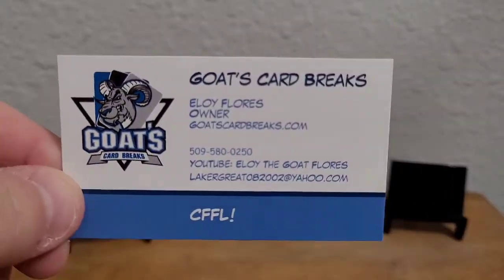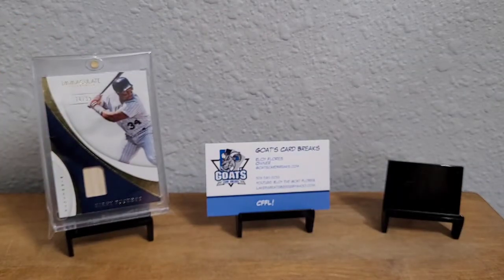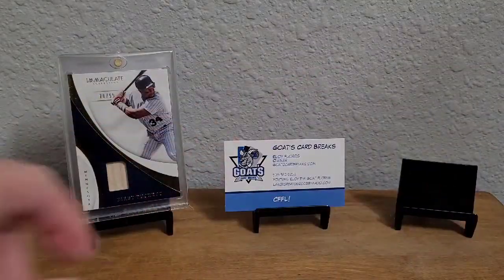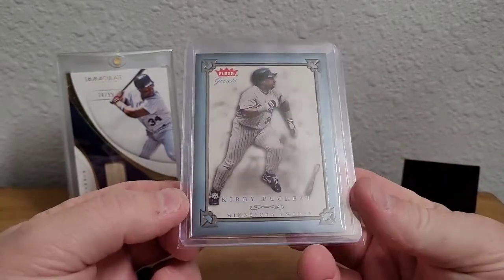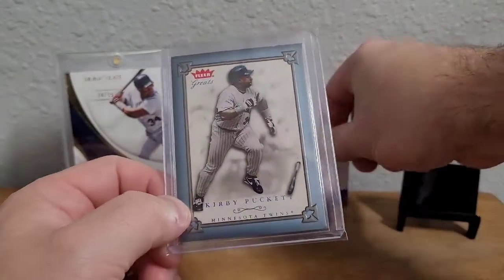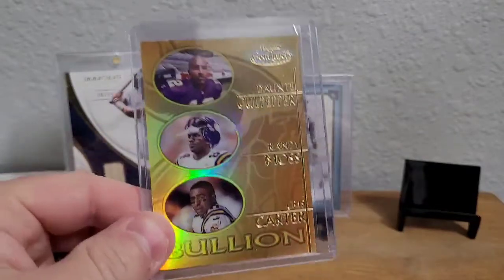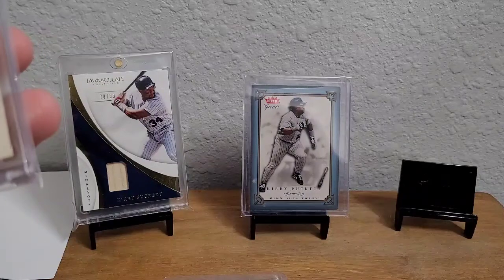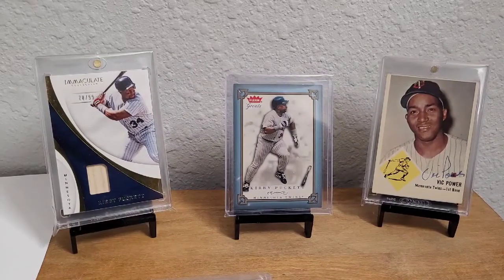Another Great Mail Day!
Got some mail in from my friends-- Eloy the Goat, Jetman80, and BigD4Life... They rang the Kirby and CC counters... plus showing off some ebay pick ups, including some nice ones for the Twins autograph collection.